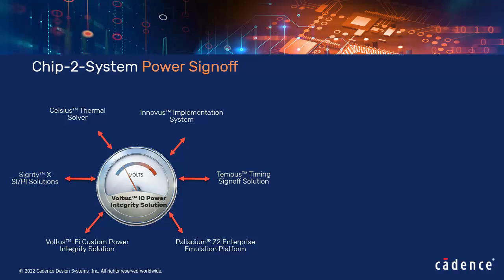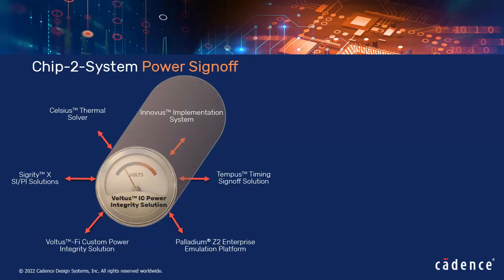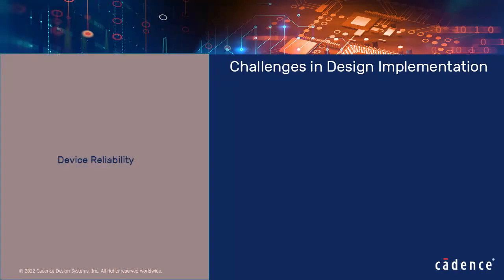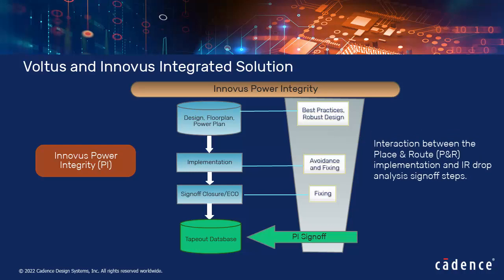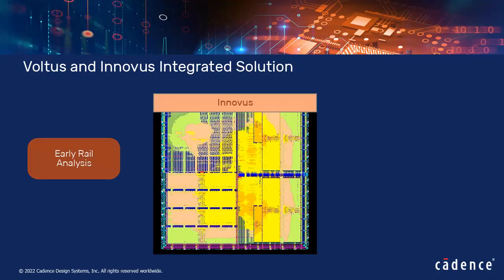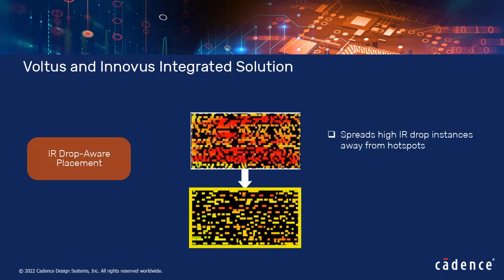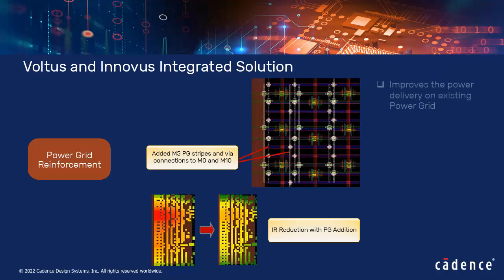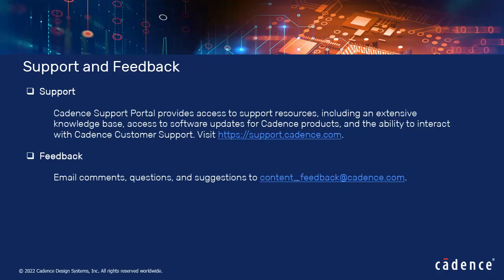Chip-2-System Power Signoff – Part 2: Voltus-Innovus Integration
The Chip-to-System Power Signoff video series shows how Voltus integrates with key Cadence products to achieve faster system-level power integrity analysis and closure. The second part in this series presents a high-level overview of Voltus integration with Innovus Implementation System for EMIR debugging, fixing, prevention, and optimization for faster design closure.